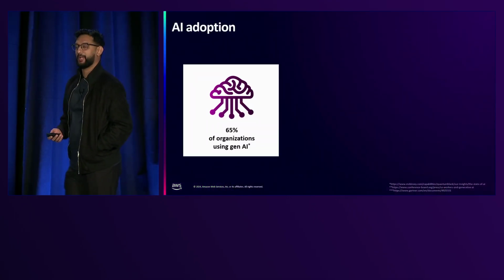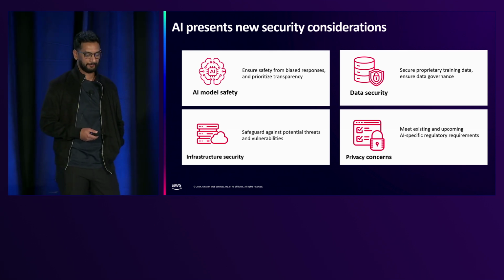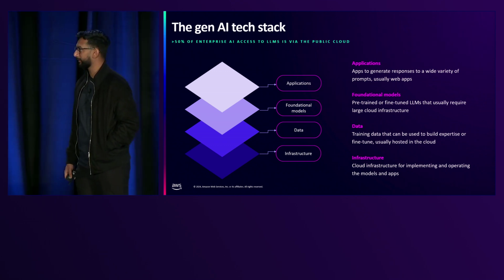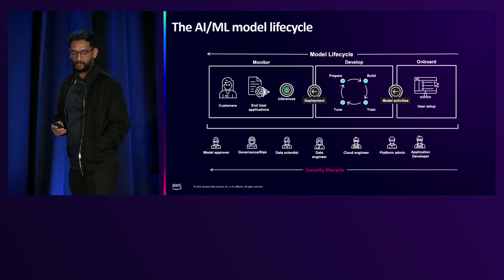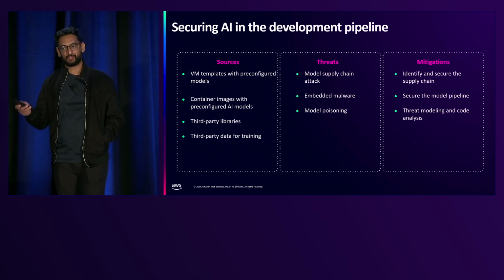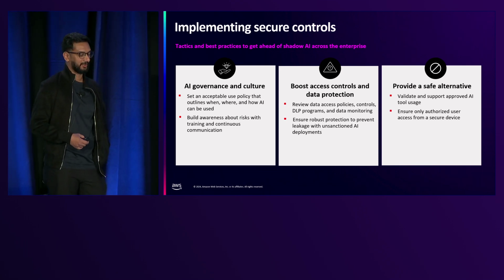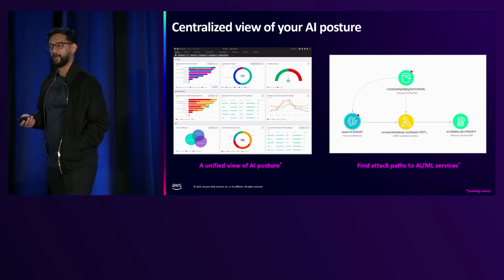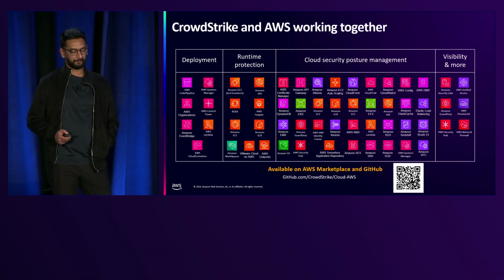AWS re:Invent 2024 - Redefining security for the cloud AI era (AIM111)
The race to adopt AI for speed and innovation is a double-edged sword—enterprises must quickly embrace these technologies to stay competitive while safeguarding against AI-related risks. This session explores how today’s cloud security solutions must address key AI-related risks and should provide comprehensive visibility into AI models, detect shadow AI, ensure secure configurations, safeguard sensitive data, and ensure compliance with stringent security and privacy regulations. Join this session to see how CrowdStrike redefines security for the cloud AI era, and learn how they can help you fortify your AI initiatives, reduce risks, and empower your organization to innovate with confidence.